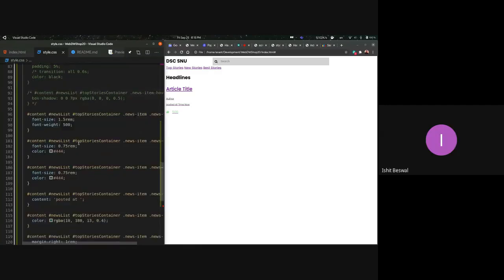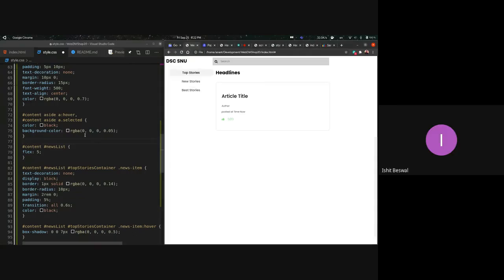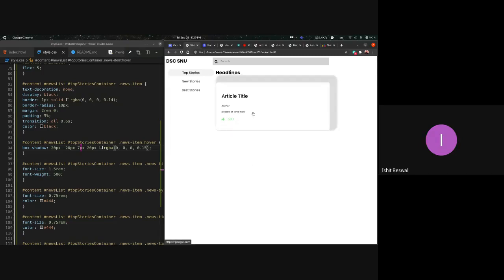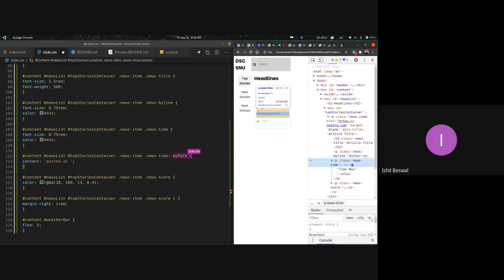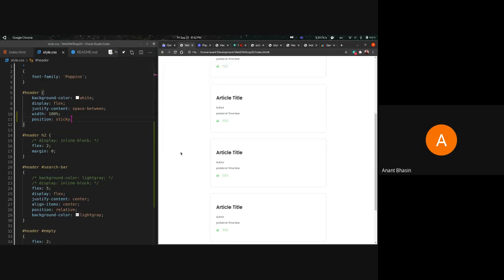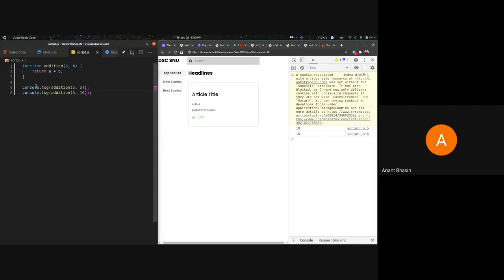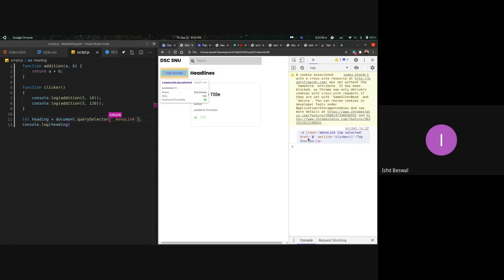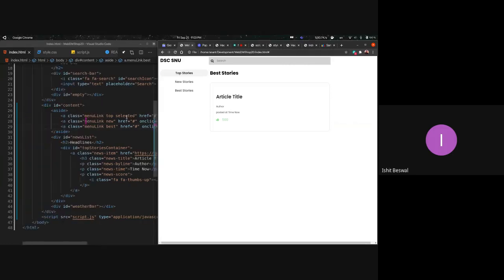Introduction to Web Development - Session 4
Web development is the art of the building and maintaining websites; it’s the work that happens behind the scenes to make a website look great, work fast and perform well with seamless user experience. With everything going online, web dev is an incredible tool to have in your portfolio.

In this session we introduced the complete HTML and CSS for our news project and explained everything line by line while introducing just a few new things.
In HTML we explained what are semantic tags (eg. aside) and how to execute JavaScript code inside HTML tags.
In CSS we learned about box shadow and its modifications, what are pseudo elements - hover, before, after, using transition property for basic animation, the types of values that can be given for a color. We also discussed the usage of position sticky and what are rem units for size.
In JavaScript we introduced JS functions and how to call these functions in HTML. We discussed what is DOM - Document Object Model and using the DOM how to select HTML elements in JS and manipulate the selected elements using the "innerText" property.

The resources for this session can be found on this

Come get an introduction to the world of Web Development given by Shiv Nadar University!